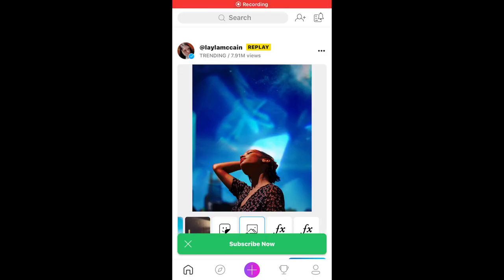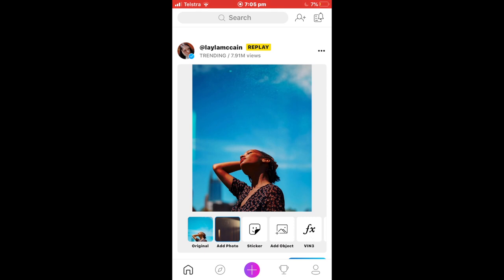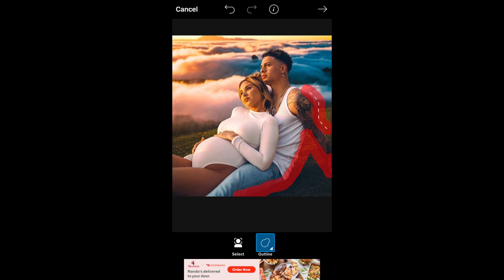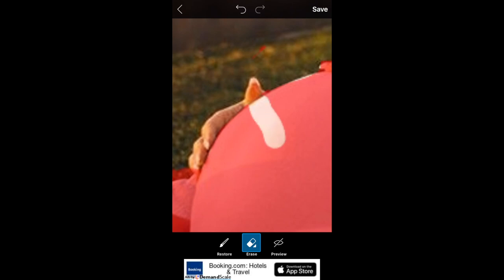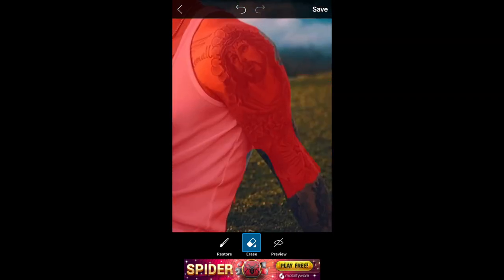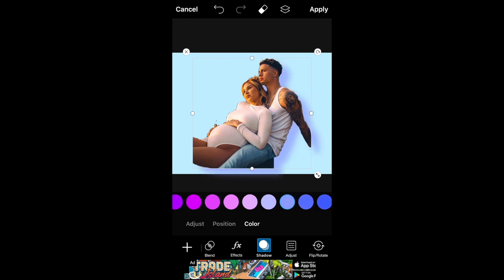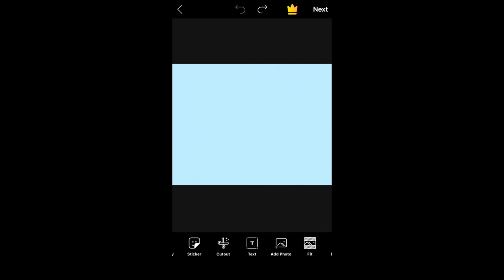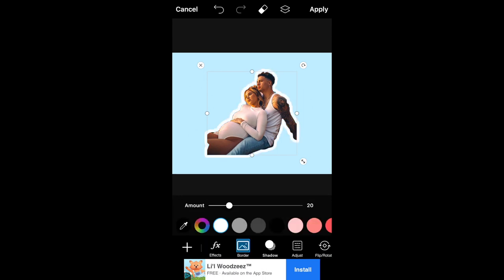HOW TO ADD OUTLINES AROUND YOUR THUMBNAILS LIKE THE ACE FAMILY!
Hello everyone, hope you are doing well!
l✧･ﾟ: *✧･ﾟ:*
 ✧･ﾟ: *✧･ﾟ:*
FLIM AND EDIT - IPHONE -IMOVIE - MACBOOK ♡
BYE, I LOVE YOU ALL SO MUCH!